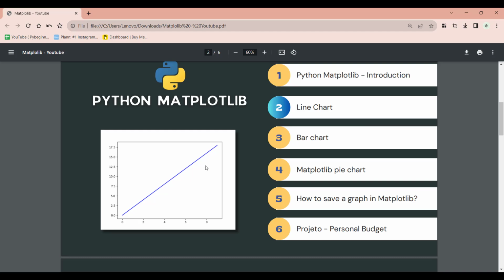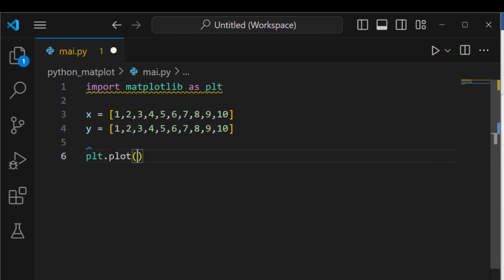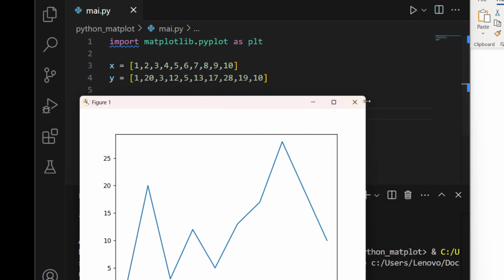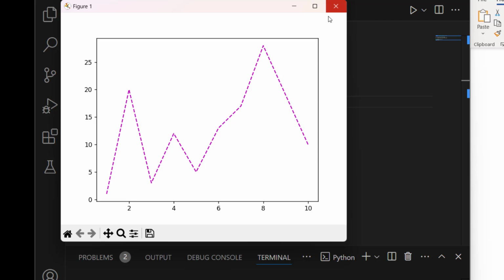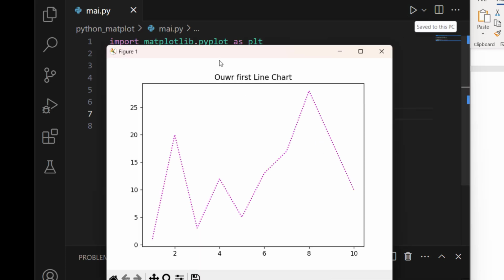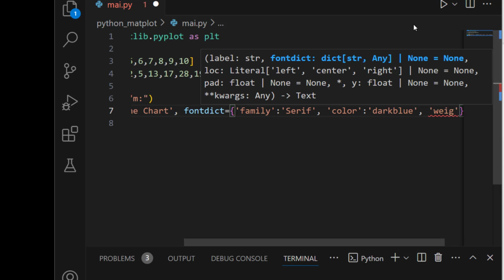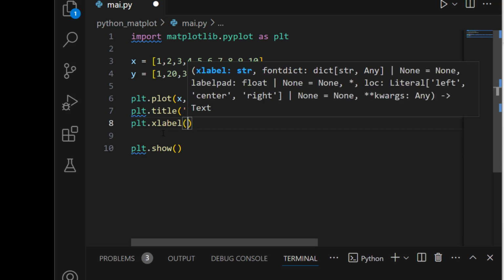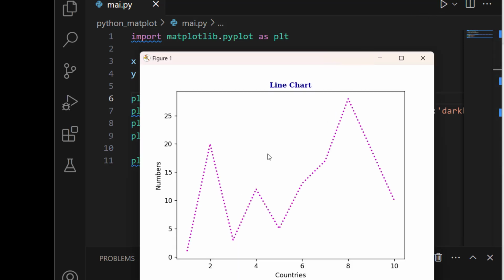Python Matplotlib – How to create a Line Chart in Matplotlib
Python Matplotlib Tutorial – How to create a Line Chart in Matplotlib
We start by tracing the basic chart type - line chart. plot can easily plot lines as linear line or curved line, and also have different settings like color, width, marker size, etc.